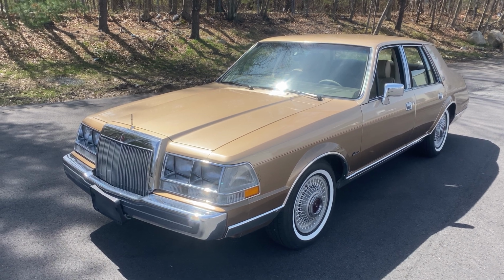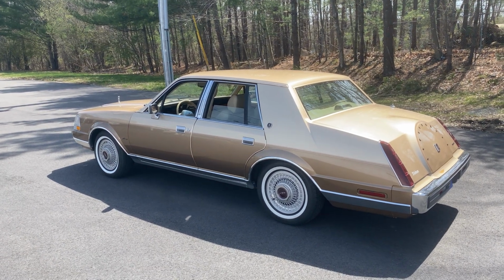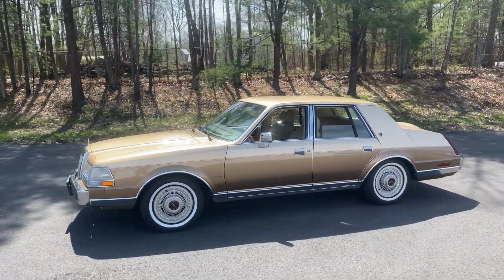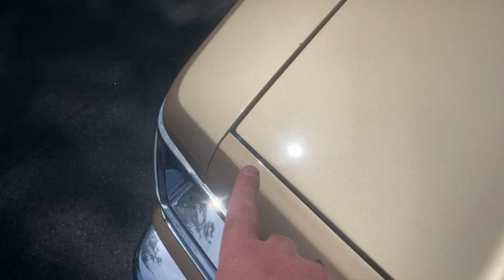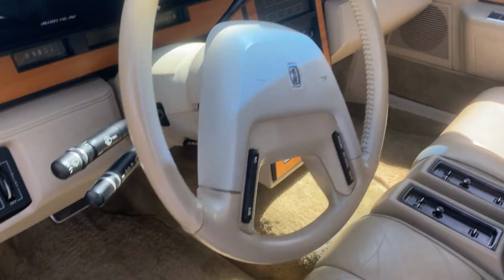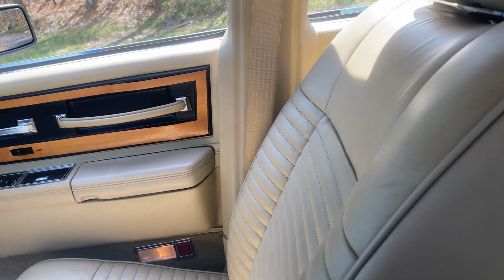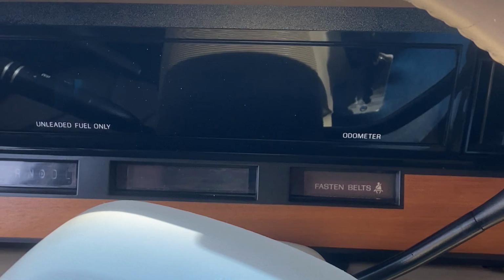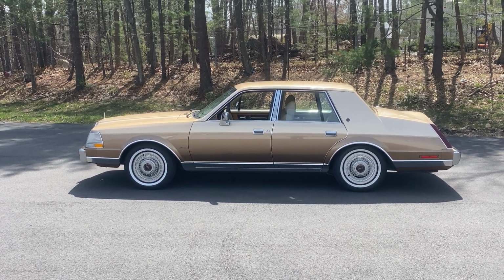1986 Lincoln Continental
THIS VEHICLE HAS BEEN SOLD! 26,800 original miles!